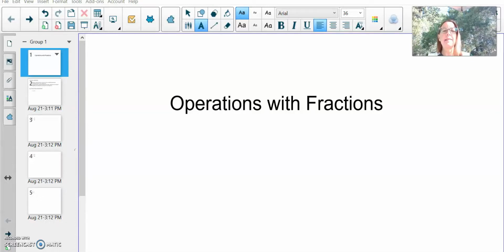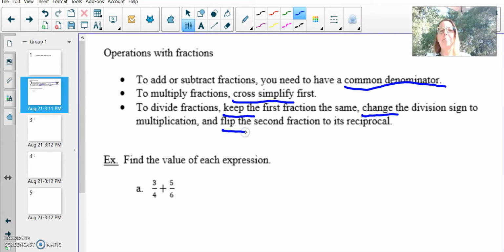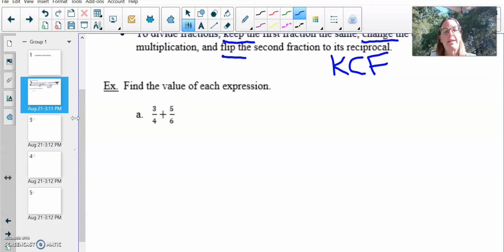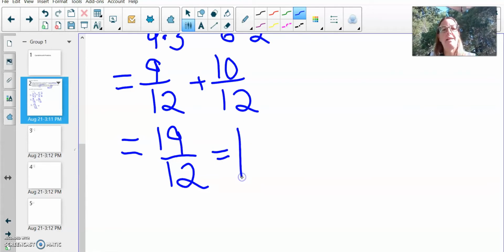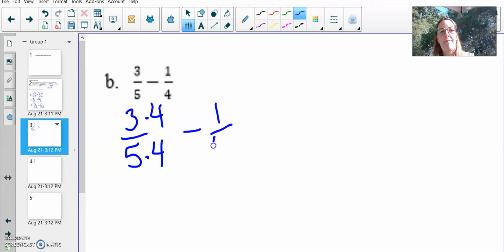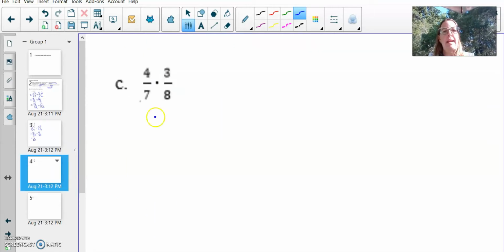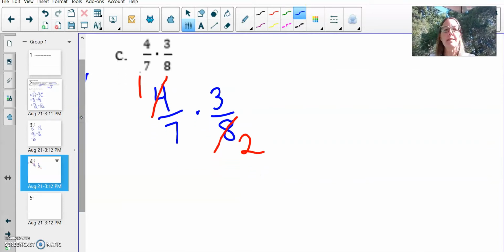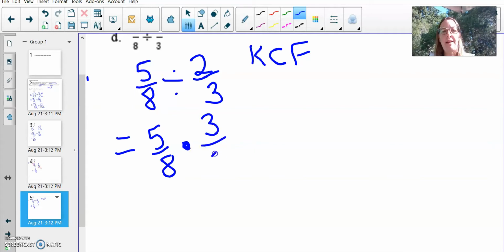1 positive numbers video 3 operations with fractions